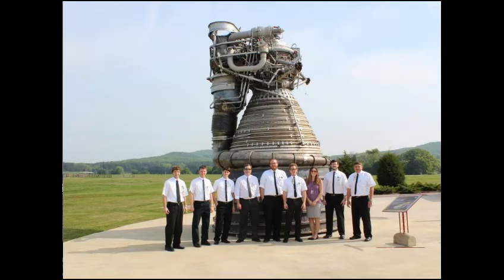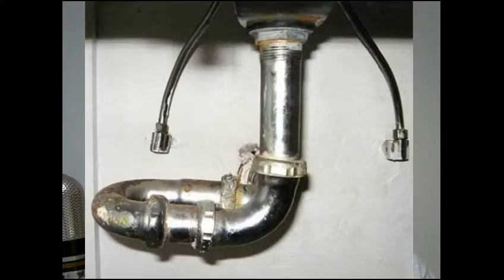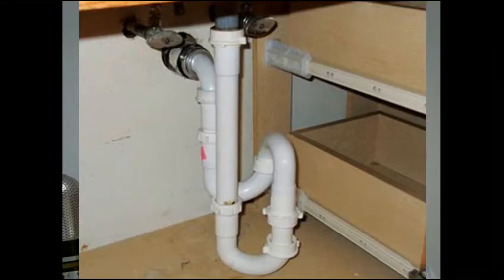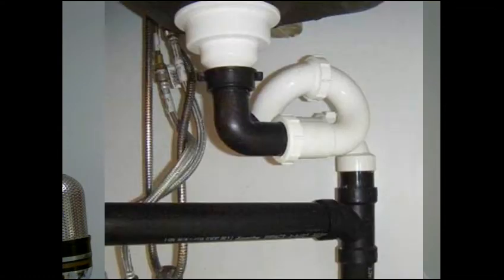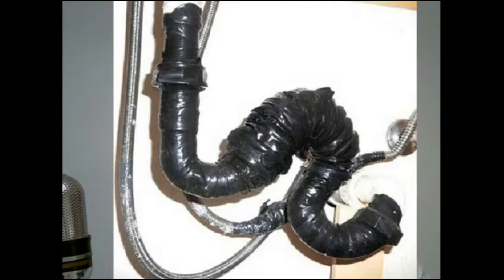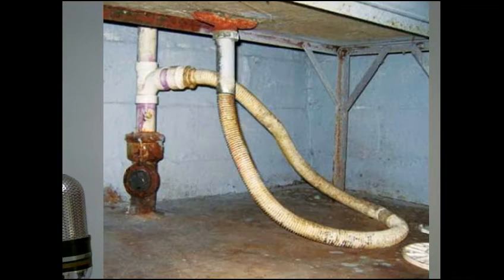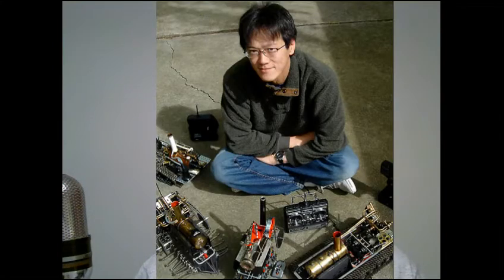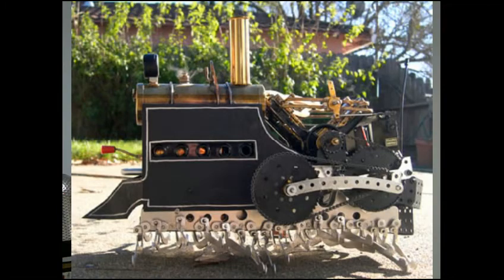TDD report for July 27, 2013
F1 Apollo Engine